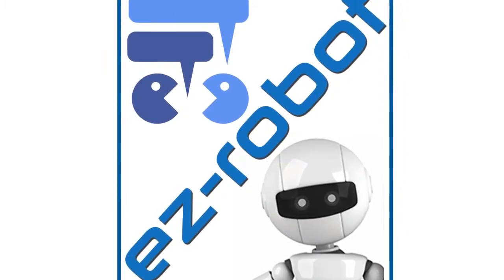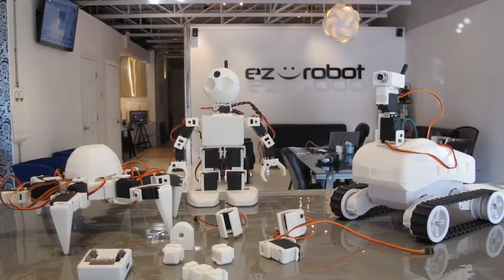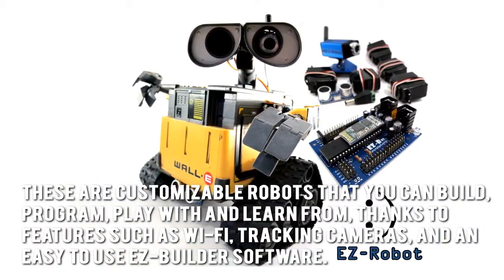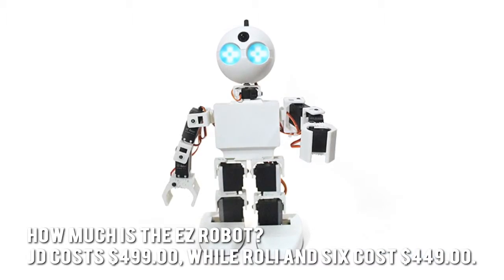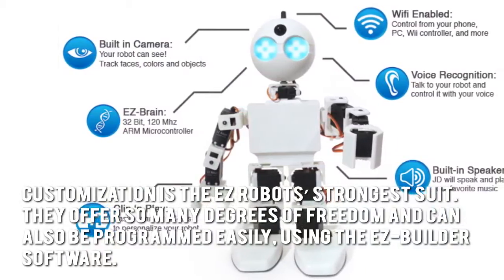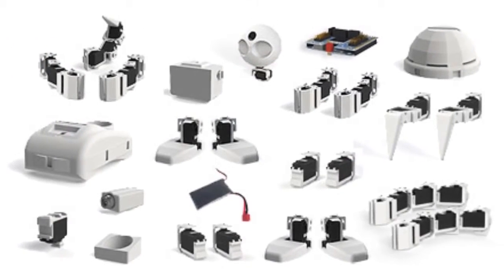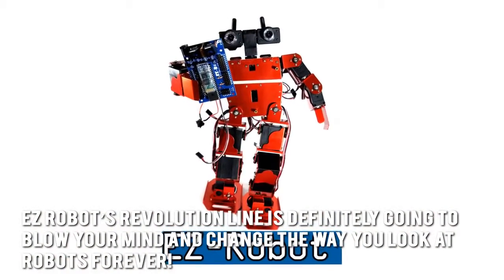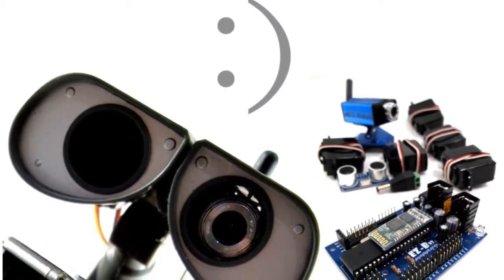Ez Robot - Building your First Robot - Complete Kit and EZ-B Controller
Ez Robot - Building your First Robot
EZ Robots is coming out with a new line of robots, and they are guaranteed to offer a lot more -- way more -- than your usual toy robots out there. They are called the Revolution robots, namely SIX, ROLI, and JD, and they boast features such as an easy Clip 'n' Play technology, an EZ-Builder software, Wi-Fi capability, streaming audio, object tracking cameras, and more.

How Much?
The Revolution JD comes with a price tag of $499. The Revolution SIX and Revolution ROLI, on the other hand, cost $449 each.

Who Would Buy This?
This is definitely going to be purchased by serious collectors of robots. Considering the steep price, this is going to lean more towards those who are willing to spend more than 400 bucks on a robot.

This is not your regular toy robot. It comes with high-end features that will definitely impress those who are into anything high-technology. With three Revolution robots to choose from, you can choose which one interests you most: a humanoid robot, a hexapod, or an all-terrain rover.
We are impressed with the EZ-Builder Software, which is really what makes these Revolution Robots tick. The robots already come with their own unique capabilities and movements, but you can program them to do a lot more, and that is made possible by the EZ-Builder Software, which is touted as the easiest and most powerful robot software in the world today. Behaviors that you can program in your robot include Speech Recognition, Camera Tracking, GPS, and Wii Controller, and these are just a few of them!
The quality of construction and design of these robots are also topnotch. But another great feature is how they can be customized, thanks to its Clip 'n' Play technology. All you have to do is get additional EZ Bits, and start clipping away to customize it!
You also get a very intelligent robot in the process. The EZ Robots' Revolution robots come with the EZ-B v4, which is the world's most powerful and compact robot brain. The robot's heavy duty servo motors also offer up multiple degrees of freedom, so the robots can do a lot of things, and are even strong enough to lift heavy loads.

Things We Don't Like
Ok, let's get this out of the way, since it is probably the only complaint we have against this product. EZ Robots are definitely not cheap. Since you are likely to spend more than $400, it is safe to say that it is not for the faint of heart (or tight budget).

Guarantee?
Since EZ Robots are claimed to be individually tested, there are no guarantees or warranties for this product. EZ-Robot Inc provides them "as is".

Considering the many high-tech features, as well as the customizability of the Revolution robots, avid robot collectors will declare the price to be worth it. Others, however, may beg to differ.

Where Can I Buy?
The EZ Robots' Revolution line, which is expected to ship in July 2014, are going to be available at the EZ Robots site, as well as other major retailers, including Amazon.

Final Thoughts
Start building and customizing your EZ Robots today, and use these revolutionary robots to play with, learn from, and teach with!

Top Christmas Toys 2014 Reviews